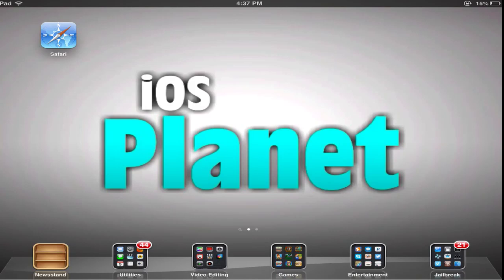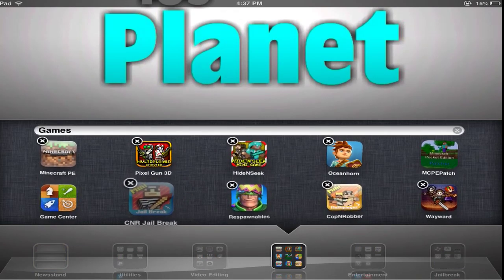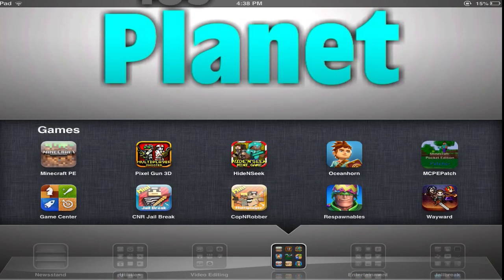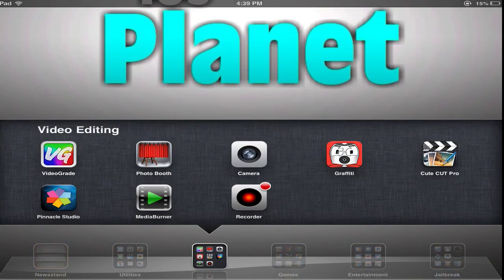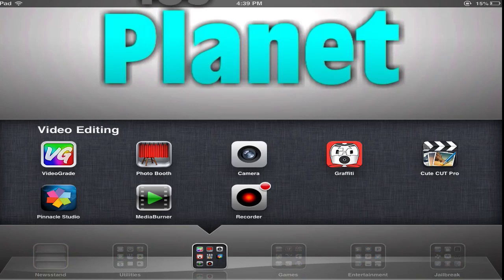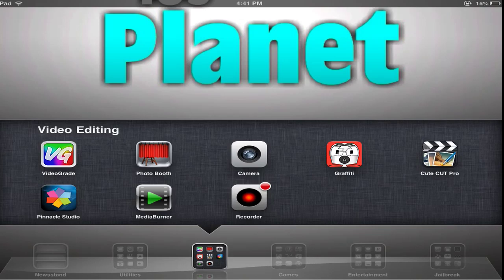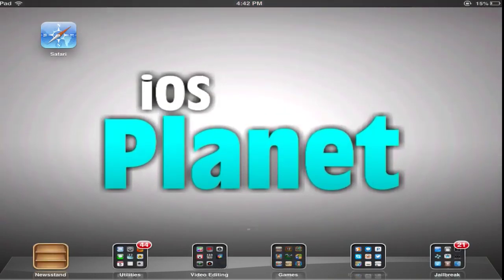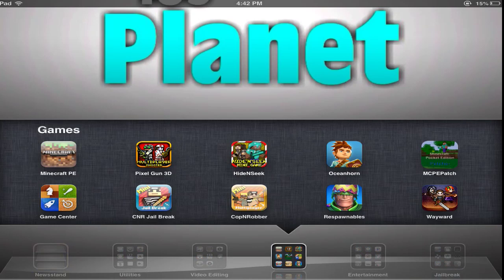What's On My iPad?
Glassboard Invitation Code: rezuu